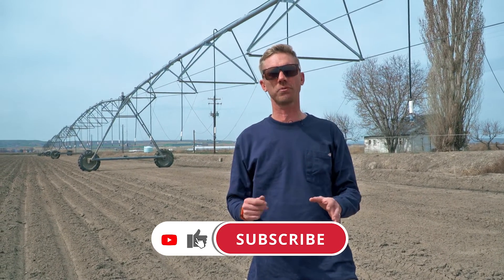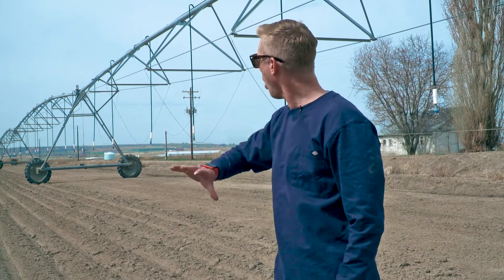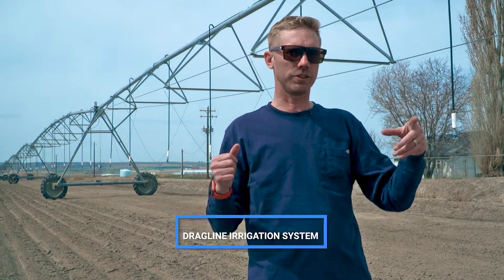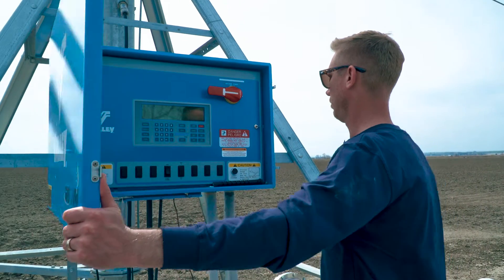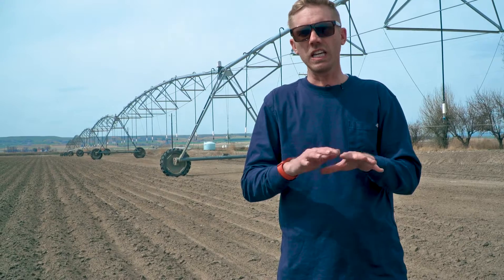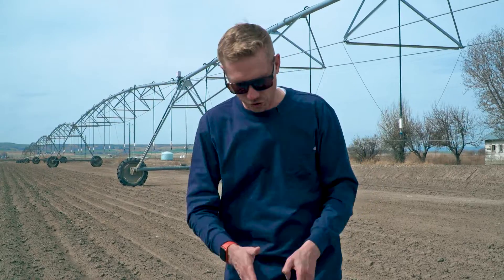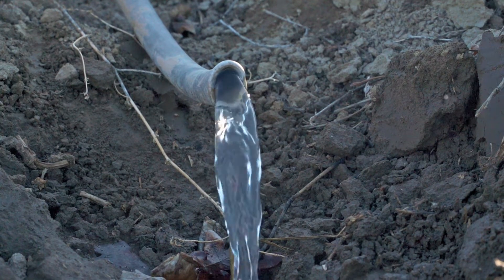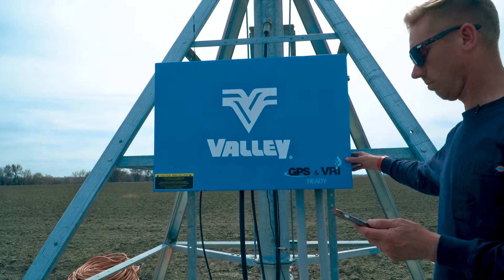Types Of Irrigation Systems - Shay FarmKid Series, Episode 6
THANK YOU all so much for watching the video!

IN THIS EPISODE:

In this sixth episode of the series, you come with me to learn about Irrigation Systems.

Irrigation is the process of watering crops, pasture, and plants by the use of water, which is supplied through pipes, sprinklers, canals, sprays, pumps and other man-made features, rather than purely relying on rainfall. In other words, it is a method of an advanced watering system for helping plants to grow because it is applied as an alternative to rain-fed farming.

It is also a technique of fulfilling plant or crop water requirements as they need it as an essential resource for growth. At the same time, it aids in providing plants with the nutrients required for development and growth, as well as achieving high yields by enabling the penetration of roots in the dry fields.